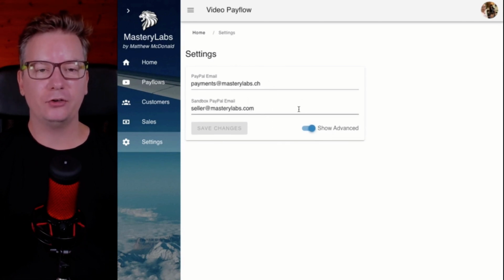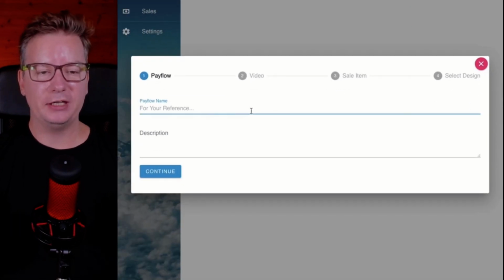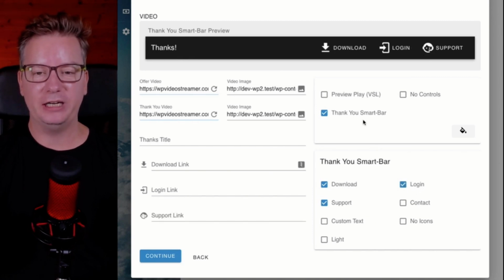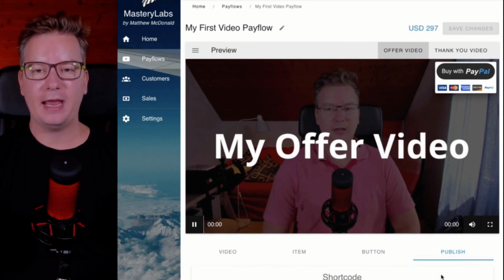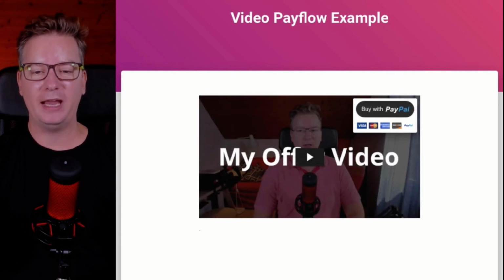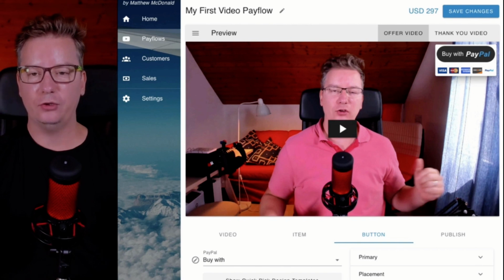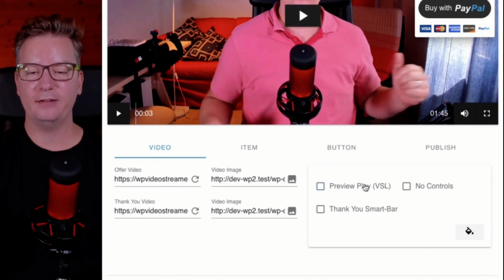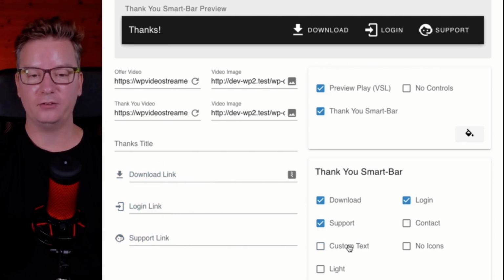Video Payflow with Matthew McDonald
VIDEO PAYFLOW by Matthew McDonald
In-video checkout system for WordPress
a WordPress Plugin
Complete the full checkout process without ever leaving your video. Works for both digital as well as tangible products. Now, while you will need a WordPress installation to buildout and configure your video, once your video is done, you can embed the video anywhere. An incredible video solution that takes the next logical leap in video marketing.